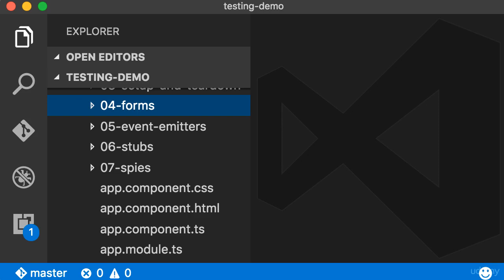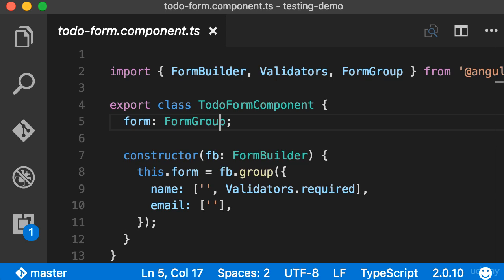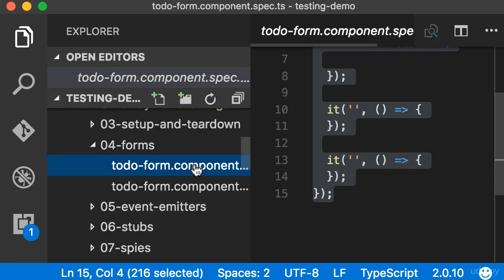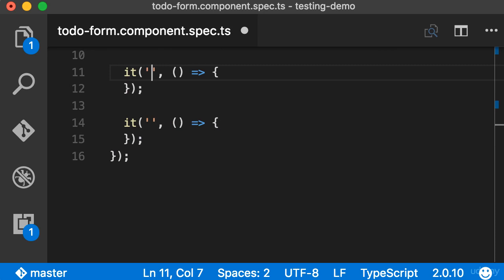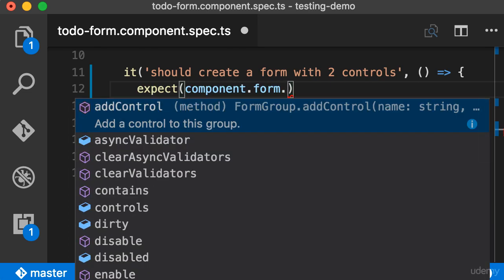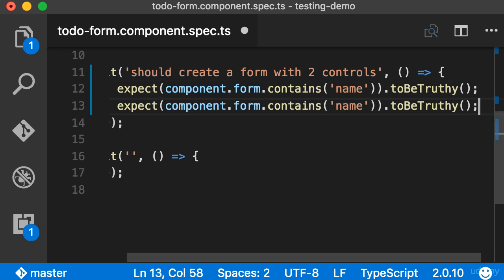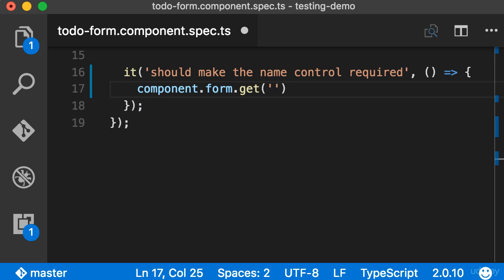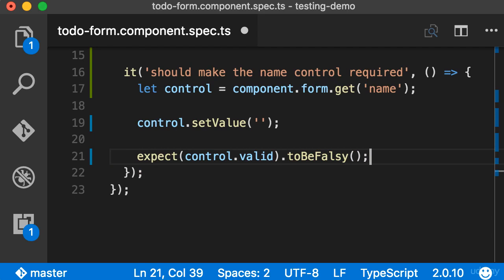Angular | BEAwA #111 - Working with Forms [By Mosh Hamedani]